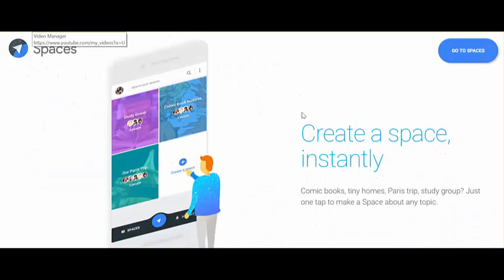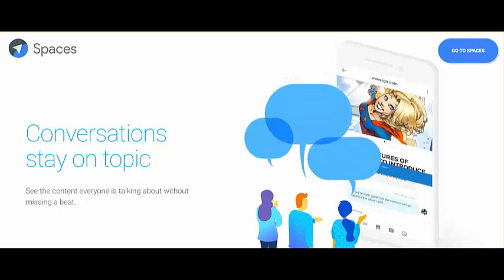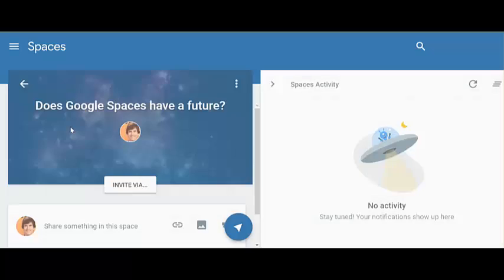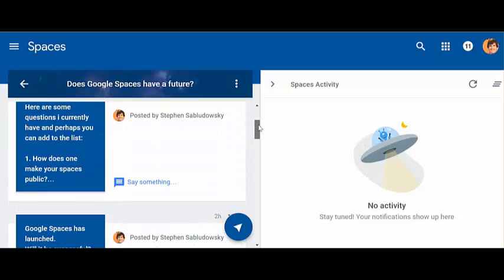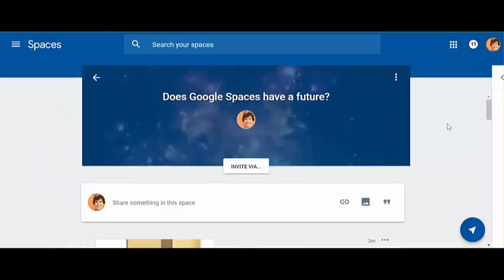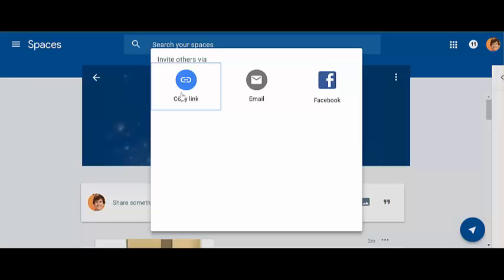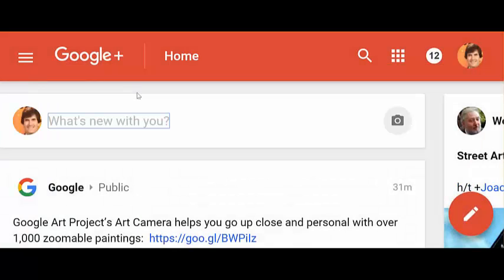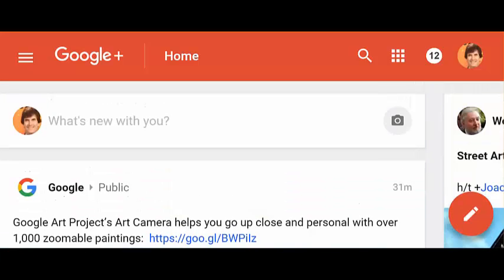Finding space for Google Spaces in business, political worlds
Finding space for Google Spaces in business, political worlds--a quick overview of the new Google Spaces tool and how it can be used in the business and  the political spectrums.

Google Collections and Reddit.

 wrote a post about it on my own brand-new Google Spaces site which details how I feel about it and what my concerns are, at this time. The post also provides useful information about spaces.
I am looking at this new tool from two perspectives-how will it help small businesses and does it have room in the political space.
I manage a Facebook Group called Louisiana Politics, which has a strong presence in that own particular Facebook space, so, how could it assist me with that group?  Are there any other features that show promise?